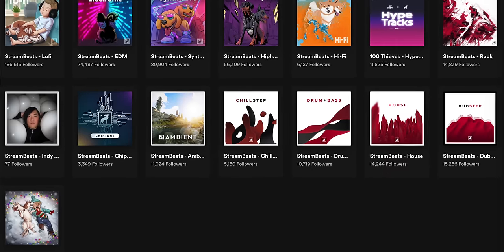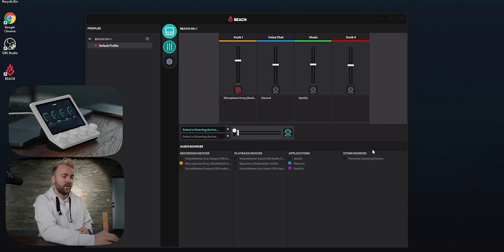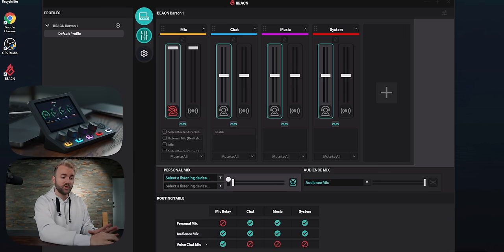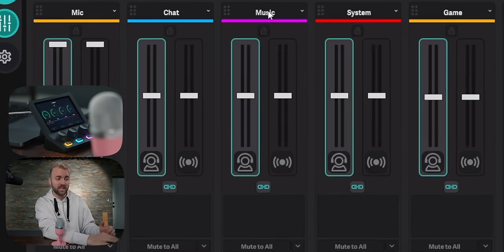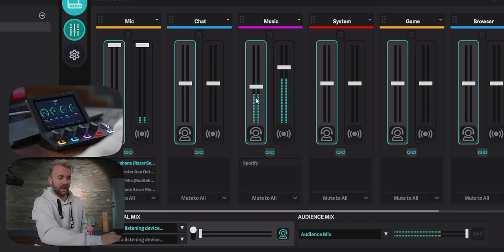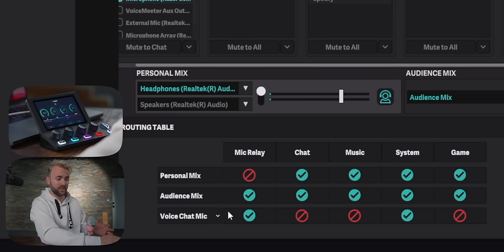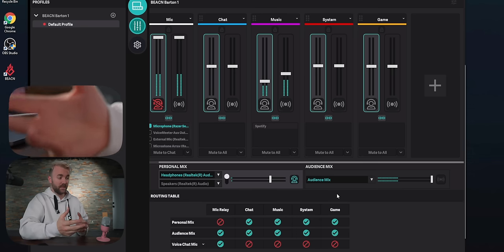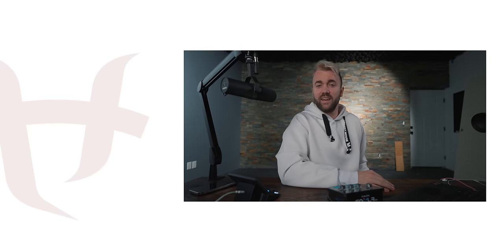PERFECT Stream Audio 𝘈𝘴 𝘘𝘶𝘪𝘤𝘬 𝘈𝘴 𝘗𝘰𝘴𝘴𝘪𝘣𝘭𝘦 - The BEACN Mix/Mix Create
This is your audio tutorial of 2022. Let's go over EVERYTHING you need to perfect your audio. Submixes, single and dual pc setup, multiple inputs. It's all here.

Chapters

00:00 - Harris's Corner.. wait
00:54 - StreamBeats
01:45 - BEACN Mix
05:27 - BEACN Mix Create Initial Setup
08:19 - Using The Mixer
13:37 - The Dynamic Routing Table
14:13 - A 2 PC Setup
17:30 - Using It With A GoXLR or WaveXLR

Description tags, yo: BEACN, Mix, Mix Create, USB Mic, Elgato, WaveXLR, Wave, GoXLR, how to, sound, mixer